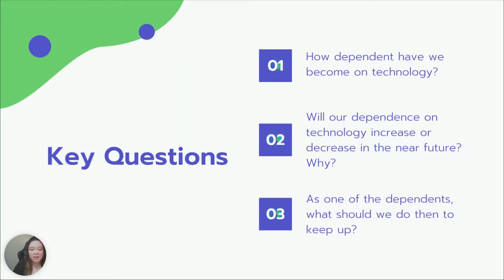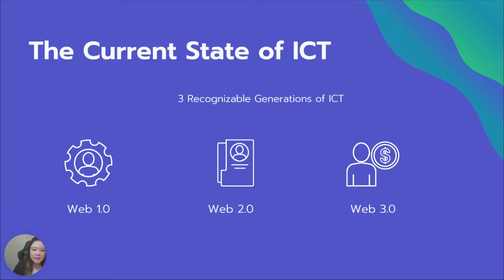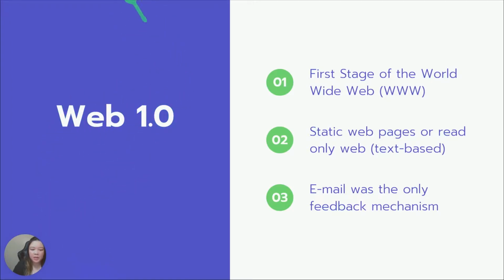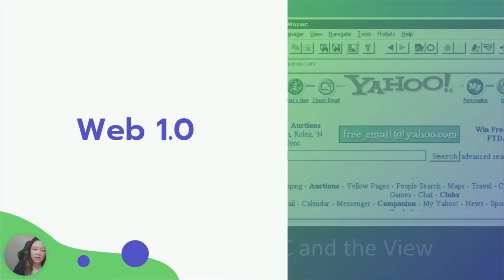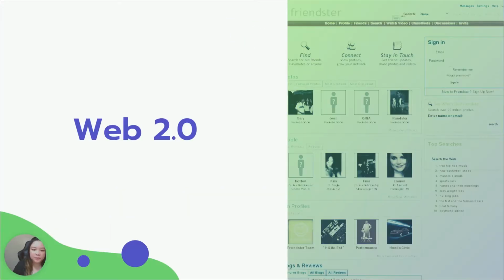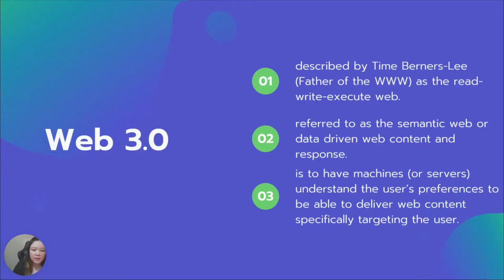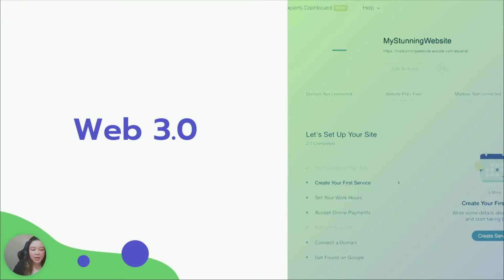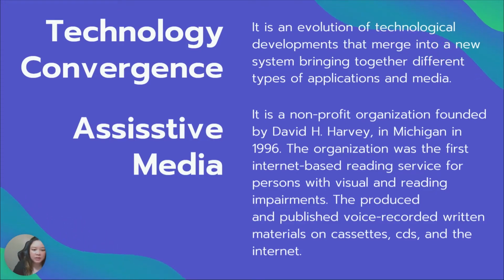Empowerment Technologies Lesson 1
Empowerment Technologies Lesson 1 Coverage
- ICT (Information and Communications Technology)
- Empowerment Technologies
- Web 1.0, Web 2.0, Web 3.0
- Technology Convergence
- Assistive Media